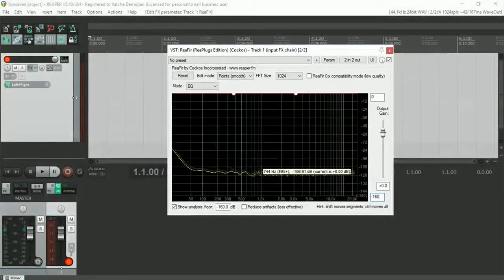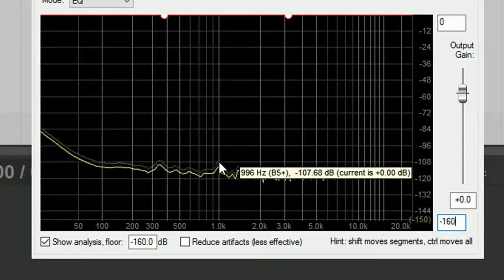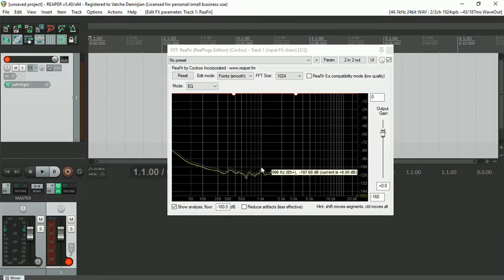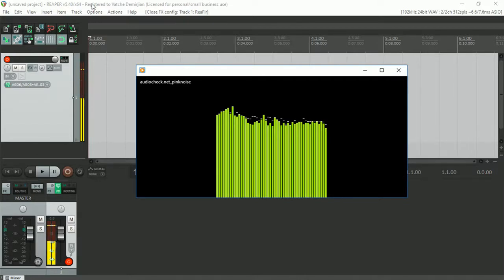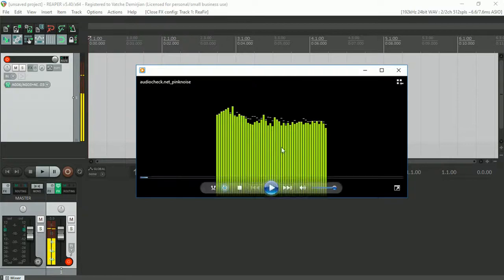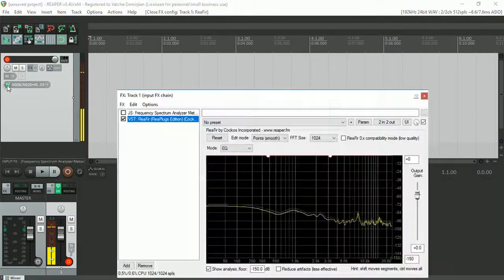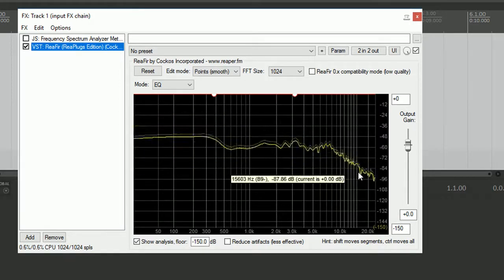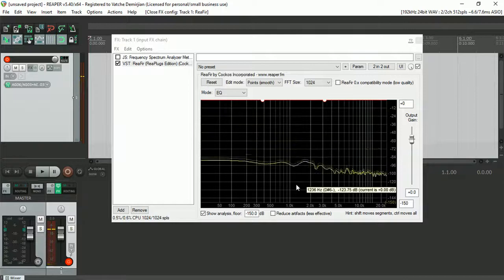Testing the Behringer UCA222 Audio Specifications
The Behringer UCA222 USB audio interface is a great, affordable and straightforward way to connect non-USB audio mixers to a PC, to record live, in home studio, podcast or any musical performance. But does the budget price sacrifice on quality?

So, I do a simple audio quality test for the Behringer UCA222 USB Audio Interface, to find out its A/D and D/A conversion noise levels.

I used my Yamaha AG03 USB audio interface to do some of the audio tests. The Yamaha AG03 mixer is set to 192Khz/24bit sampling rate.